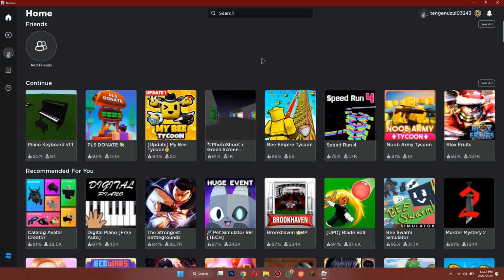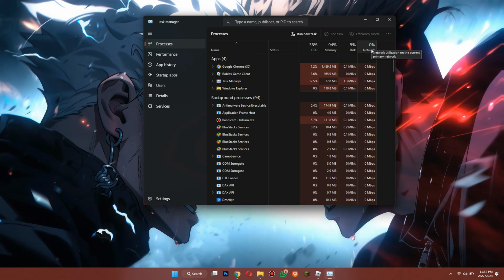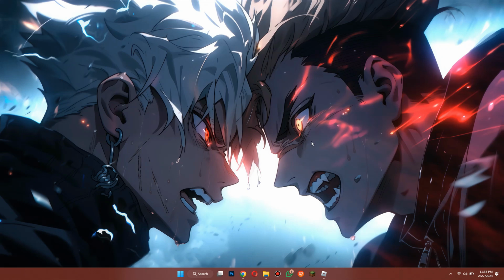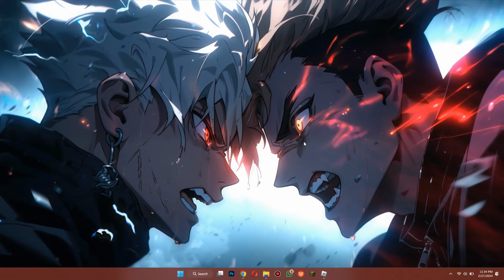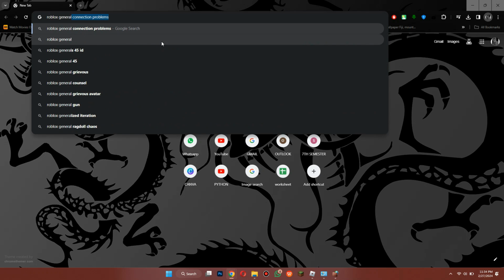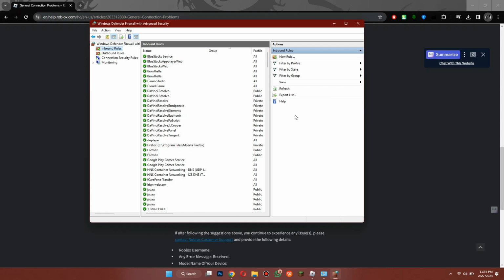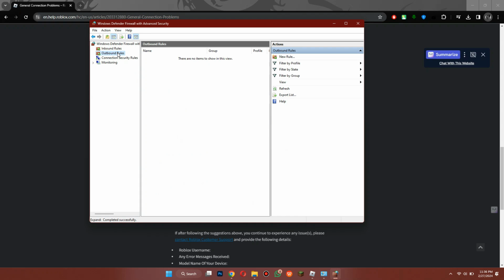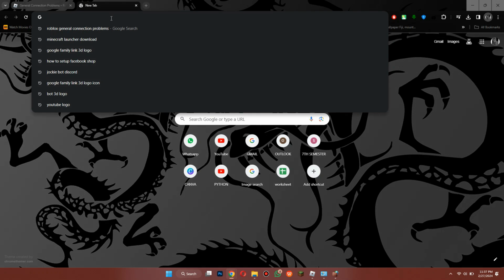How to Lower Ping in Roblox (2024) | Fix HIGH Ping in Roblox - Full Guide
Do you want to know how to lower ping in roblox? Then this is the video for you! I will show you how to fix high ping in roblox.

This is a step-by-step tutorial on how to reduce ping in roblox in 2024. You can learn how to get better ping in roblox, so don't worry.